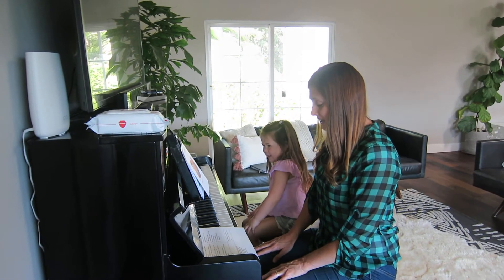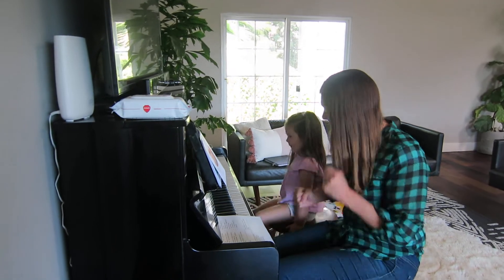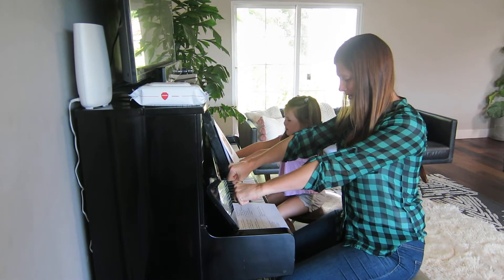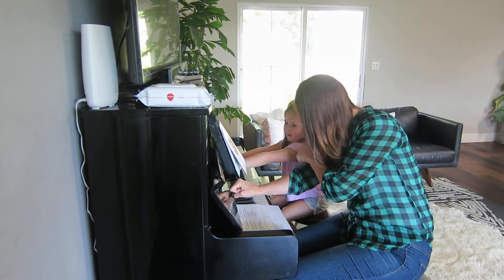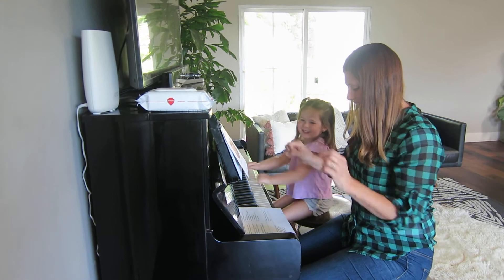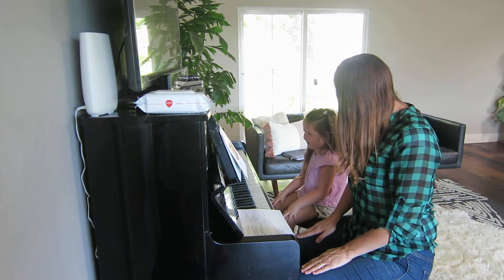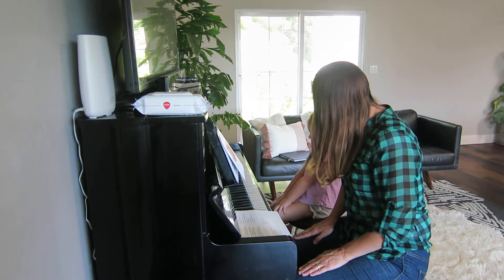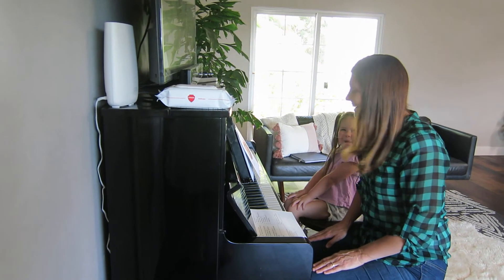The "I'm Great" Song (Faber Piano Adventures)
The "I'm Great" song used in Faber and Faber's Piano Adventures for Young Beginners helps the children begin in a good position at the piano.

Lyrics:
"Hop on the bench, sit tall in the middle.
Give yourself a friendly, little wiggle.
Make two fists and put your arms straight.
Touch the fallboard and say, 'I'm great!'
Into your lap your hands will go.
Take a deep breath.  Let it out slow.
Smile a little smile.  You're ready to go!"